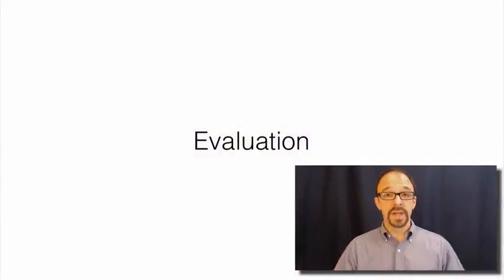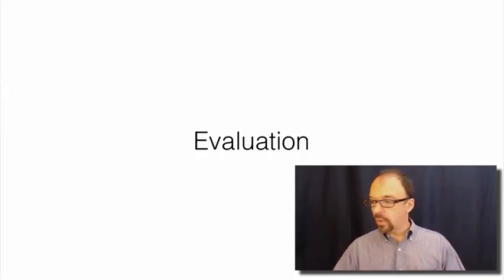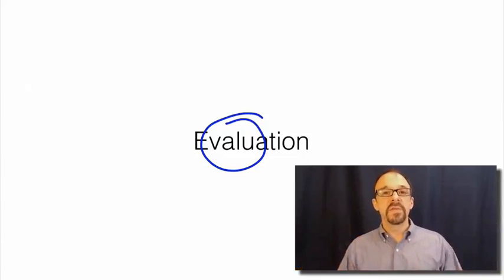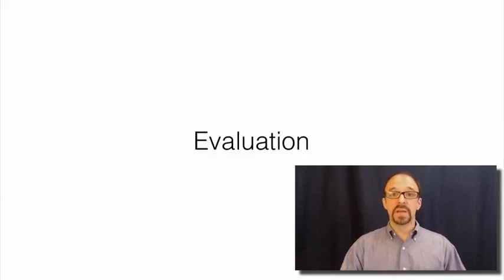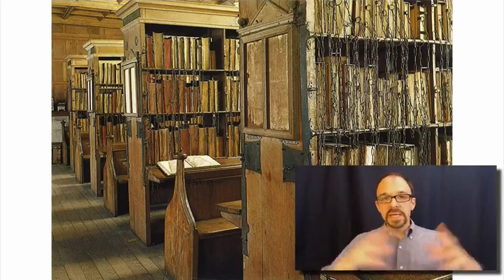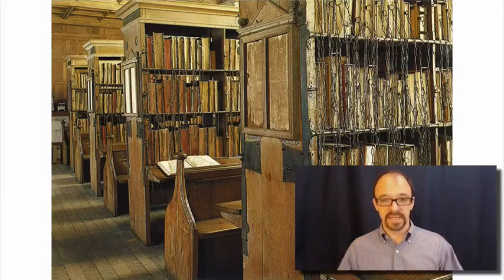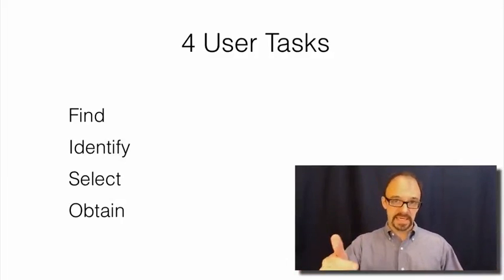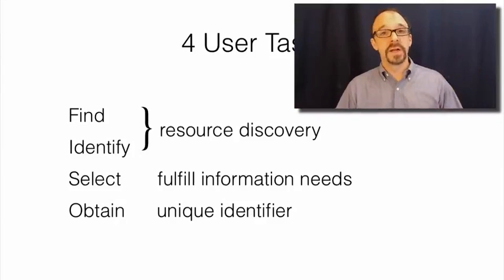Metadata MOOC 8-8: Conclusion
Metadata MOOC
Unit 8: How to Evaluate Metadata
Video 8: Conclusion